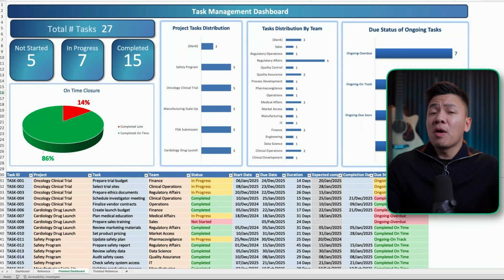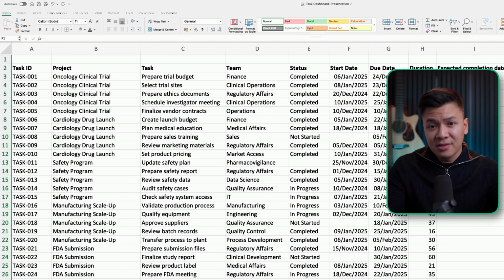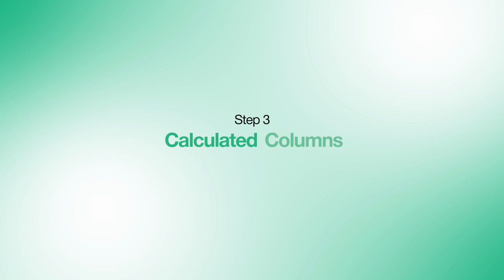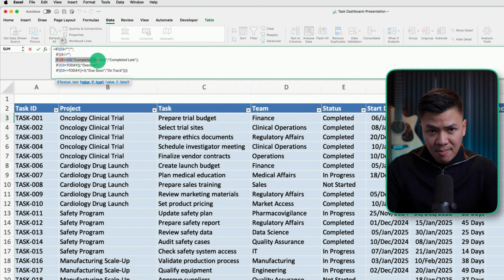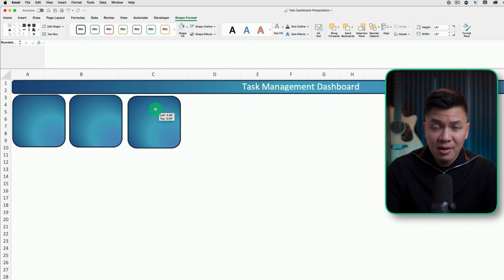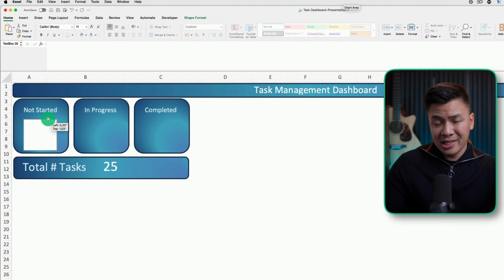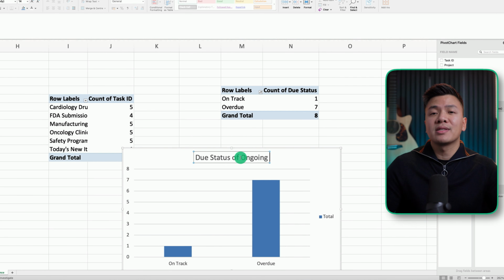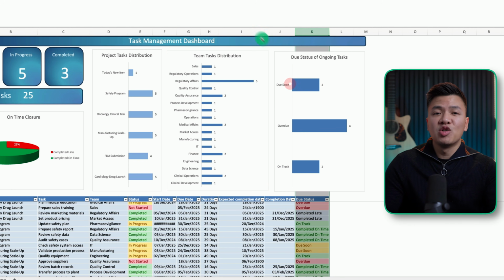Build a Task Management Dashboard in Excel (Step by Step)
In this video, you’ll learn how to build a fully interactive task management dashboard in Excel from scratch. This dashboard automatically updates as you add new tasks and helps you track task status, due dates, project distribution, team workload, and on-time completion — all in one place.
This is a practical, real-world Excel dashboard tutorial, perfect for project managers, analysts, team leads, and anyone managing tasks in Excel.

🕒Timestamps
00:45 - Setup
01:41 - Step 1
02:28 - Step 2
03:36 - Step 3
06:11 - Step 4
06:26 - Step 5
07:10 - Step 6
09:17 - Step 7
10:11 - Step 8
11:18 - Step 9

✅ What this Excel dashboard includes:
* Task status KPIs (Not Started, In Progress, Completed, Total Tasks)
* On-time vs late task completion tracking
* Task distribution by project and team
* Monitoring of overdue, due soon, and on-track tasks
* A live task list that automatically updates the dashboard

📊 What you’ll learn in this Excel tutorial:
* How to structure task data using Excel Tables
* Why tables are essential for dynamic dashboards
* How to create data validation dropdowns that update automatically
* How to build calculated columns for:
    * Task status
    * Expected completion date
    * Due soon, overdue, and on-track logic
* How to use TODAY(), IF(), COUNTIF(), and COUNTA() effectively
* How to design KPI tiles using shapes and linked text boxes
* How to build Pivot Charts for:
    * Tasks by project
    * Tasks by team
    * Due status of ongoing tasks
    * On-time closure of completed tasks
* How to freeze dashboard KPIs for easy scrolling
* How to apply conditional formatting for visual task tracking

🎯 Who this video is for:
* Project managers using Excel
* Team leads tracking tasks and deadlines
* Excel users building dashboards
* Anyone who wants a clean, automated task tracker in Excel
By the end of this video, you’ll have a professional Excel task management dashboard that updates automatically and clearly shows what’s on track, what’s overdue, and where attention is needed.